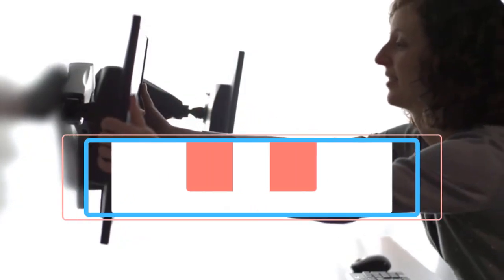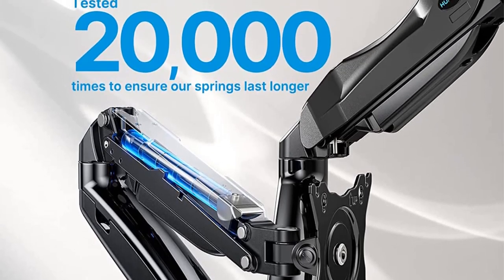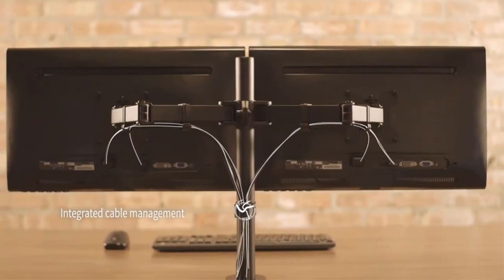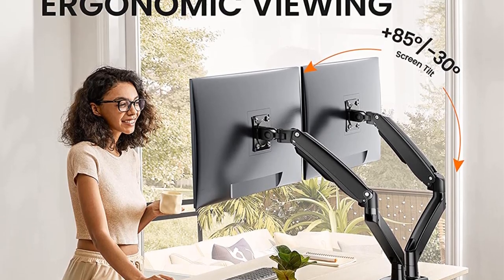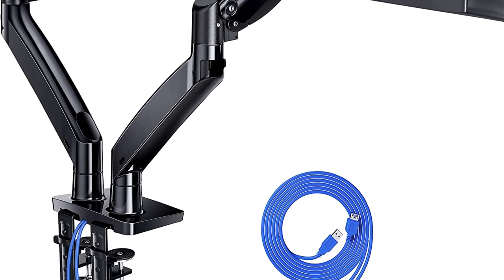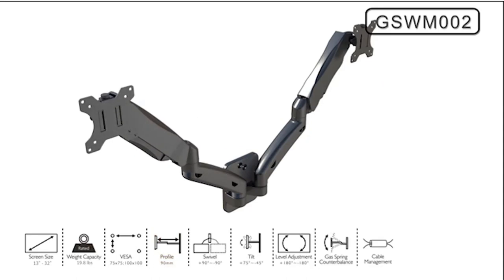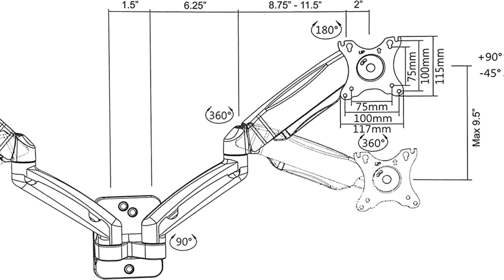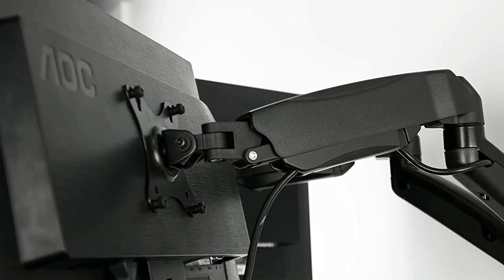✅5 Best Dual Monitor Stands Reviews in 2023 | Top Screen Mounts Compared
1. HUANUO Dual Monitor Stand.

2. VIVO Dual LCD LED Mount Stand.

3. ErGear Premium Dual Monitor Stand.

4. WALI Dual LCD Monitor stand.

5. VIVO Height Adjustable Pneumatic Extended Arm.

Having the right dual-monitor stand in your setup will boost your productivity. It enables you to adjust the height and rotate the screens to fit your needs. You can achieve the most comfortable posture to allow you to work long hours without strain.
If you're looking for the best dual monitor stand, here are some of the best options in the market.

What's the best dual monitor stand?
Do dual monitor stands work?
What is the best way to position two monitors?
Which monitor stand is best?
What is the advantage of dual monitor stands?
Is it worth getting a monitor stand?

Hey guys in this video we are going to be checking out the Best Dual Monitor Stands. You Can Buy Right Now. We made This List Based On Our Personal Opinion and hours of research & we have listed them based on the type of features and Price. We have Included options for every type of user so whether you are looking for the best budget.

      owners.